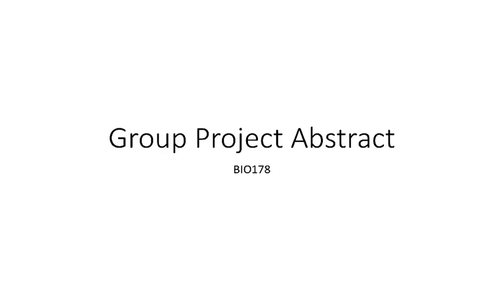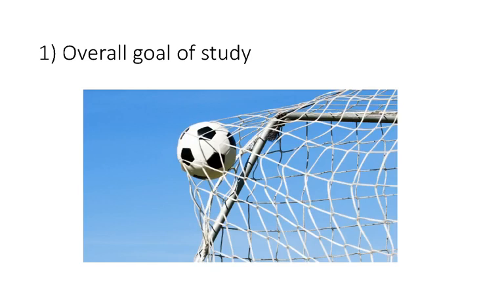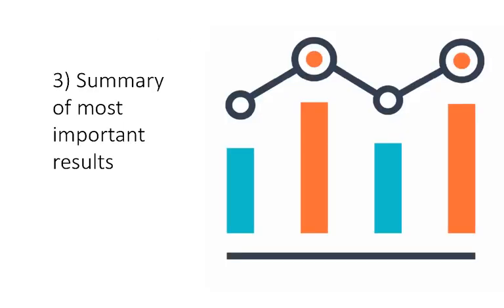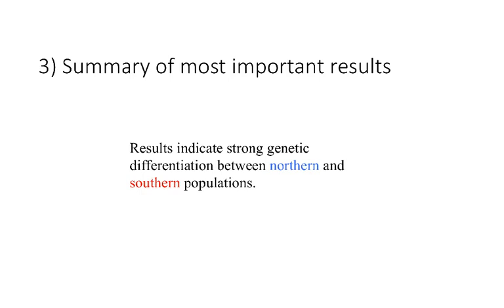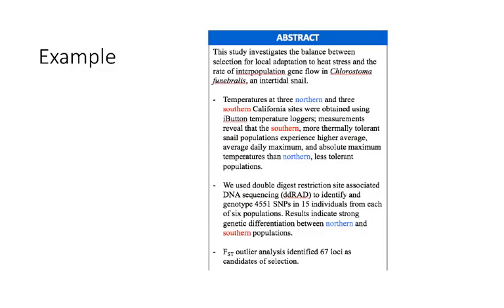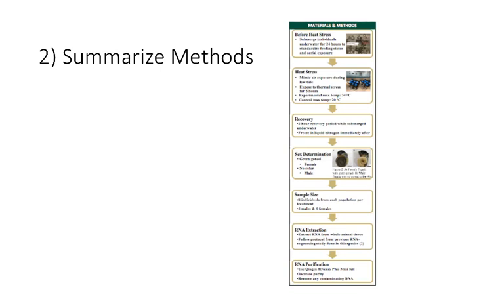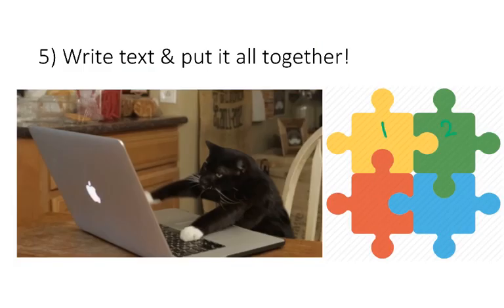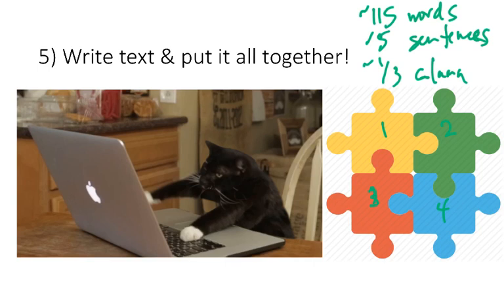BIO178 Abstract Group Project Poster Explanation